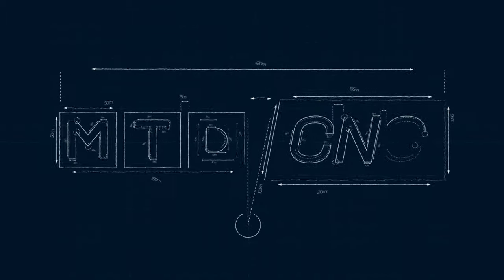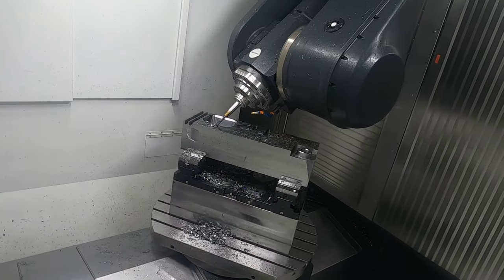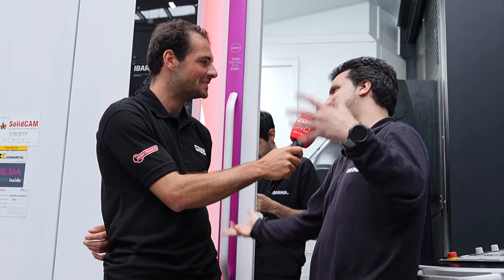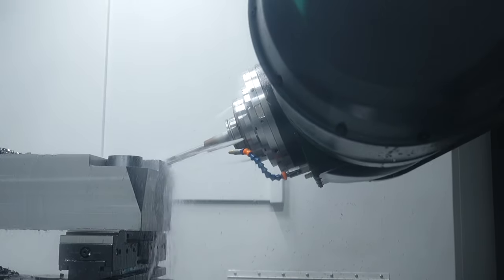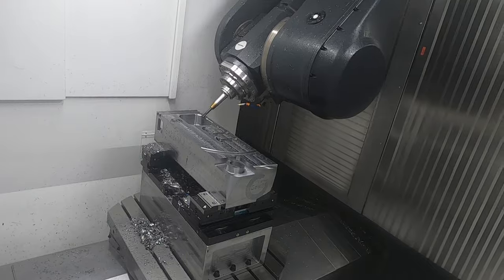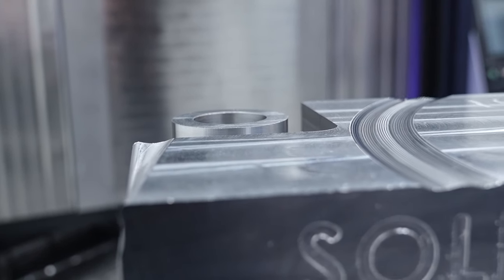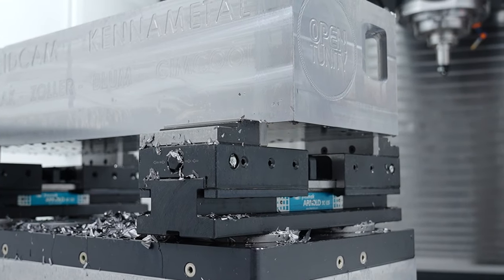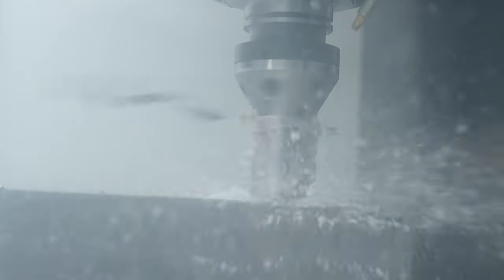Better positioning, dynamic movement, and continuous 5-axis work – this brand-new machine rang...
Rowan Easter-Robinson of MTDCNC drops in for a deep dive into the full capabilities and performance of the new range of machines designed for high-speed machining, dynamic roughing, 5-axis milling, and finishing. Christian Hernandez of Ibarmia talks us through the T12 demonstration, explaining the improved features of precise positioning and faster rotation with direct motors for the linear axis. Miguel Alvarez of SolidCAM explains the breakthrough iMachining technology that programs features on the quick and versatile T12 to showcase 3-axis roughing and simultaneous 5-axis finishing. Let’s not forget the most important part of the component – workholding! Inigo Garmendia of Fresmak demonstrates the self-centering and positioning zero-point system with an accuracy of 5 microns that ensures Fresmak’s vices will stay put and keep the component where it is no matter what direction you’re machining. Watch the video for a closer look at IBARMIA’s new range of high-performance machinery.

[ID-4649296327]